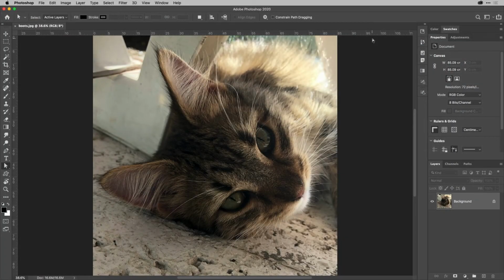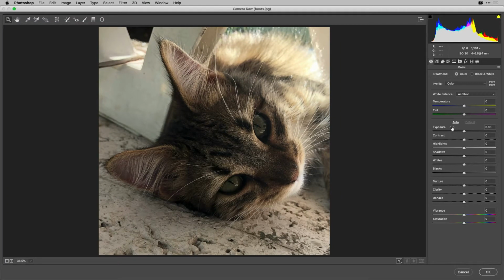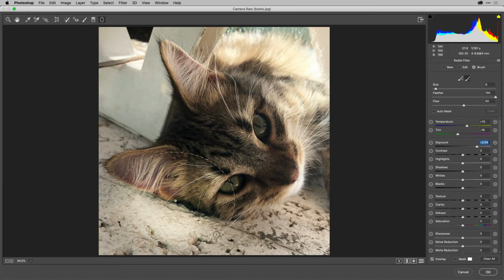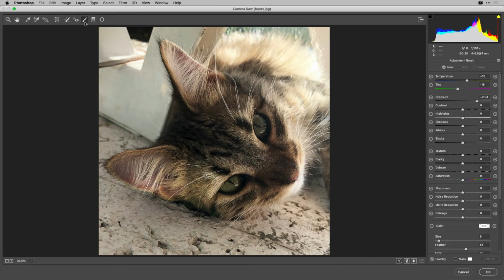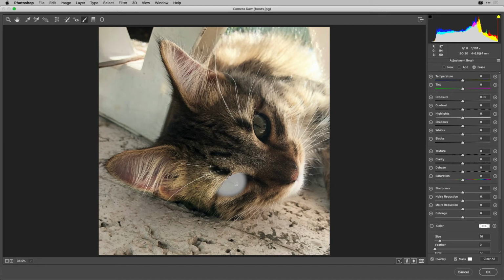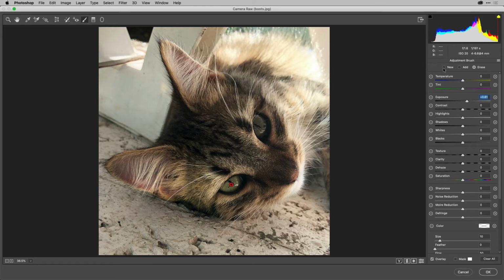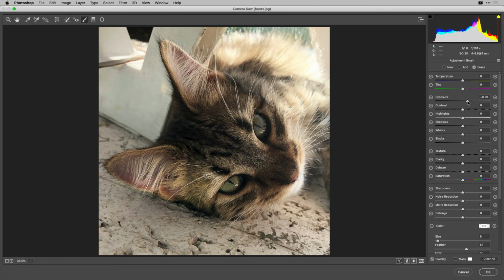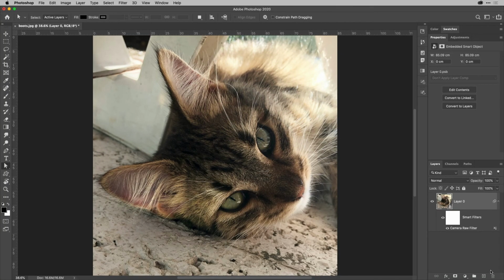isophoto: Using adjustment tools in Adobe Camera Raw Filter, with Tony Harmer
Get going with the adjustment tools in Adobe and make those little changes that make a difference to your images.